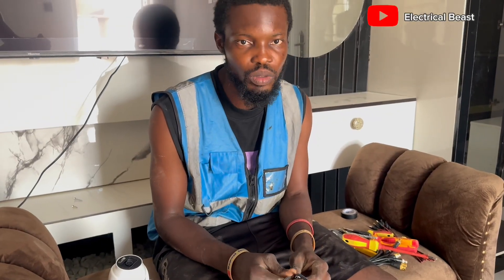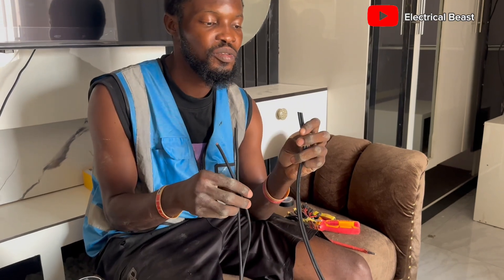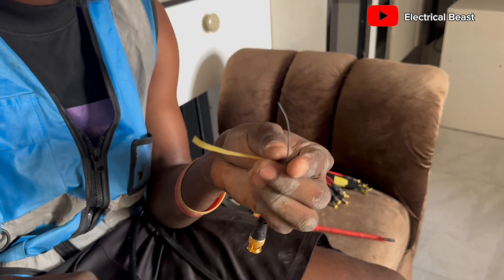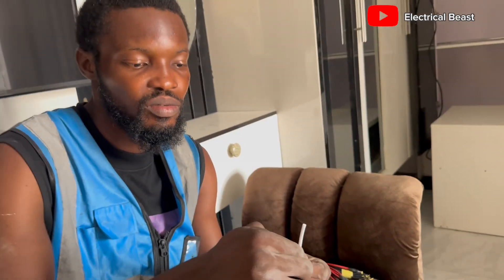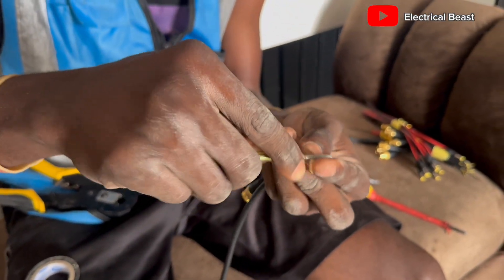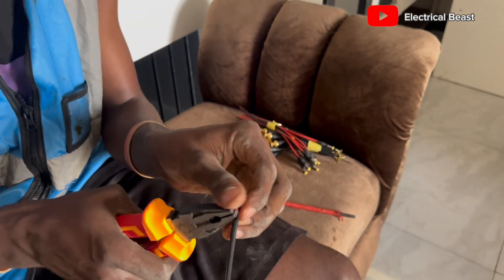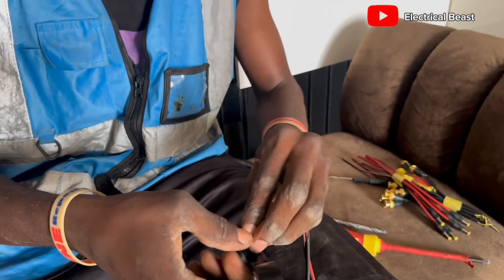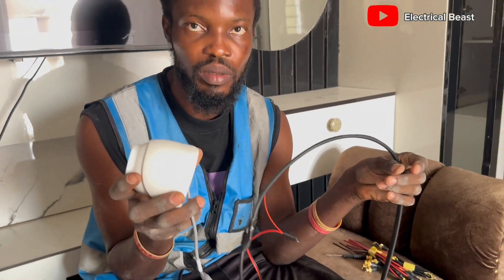How to Fix BNC and Power Connector on CCTV Camera Cable | Step-by-Step Guide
In this video, I show you how to properly fix a BNC connector and power connector to a CCTV camera cable. This essential skill ensures your surveillance system stays connected and functions efficiently. Whether you’re a technician or a DIY enthusiast, this tutorial provides detailed steps to help you get it right.

📌 What you’ll learn:
✅ How to attach a BNC connector correctly
✅ Proper power connector setup for reliable performance
✅ Tips for secure and stable connections